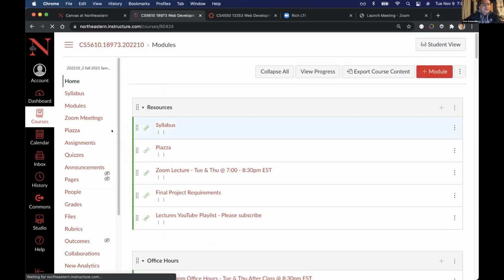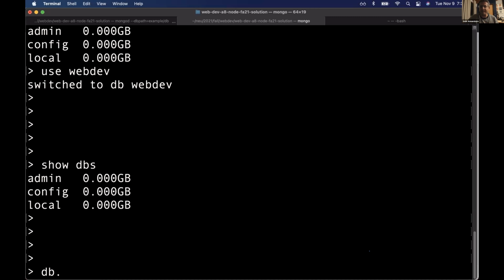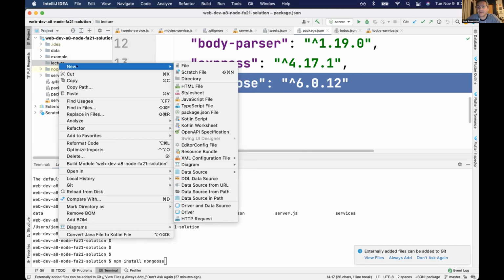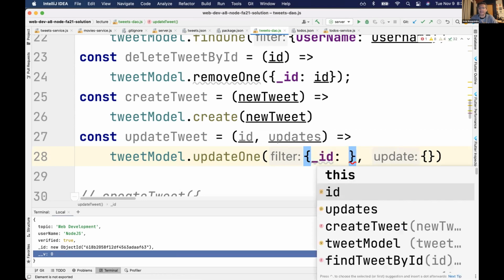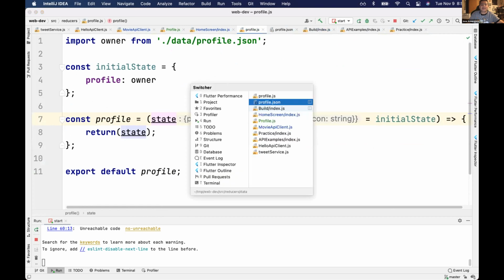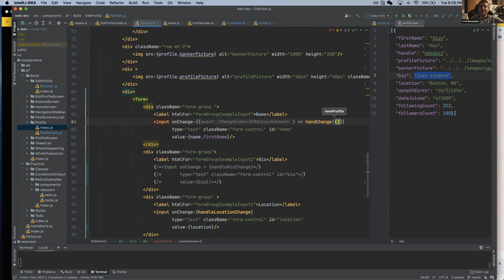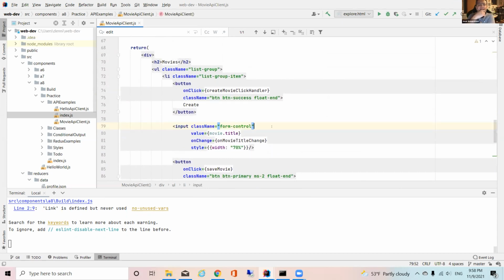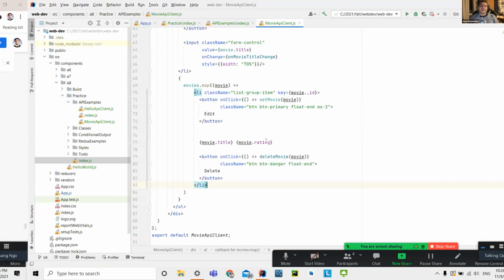Intro to Mongo webdev fa21 w10 1